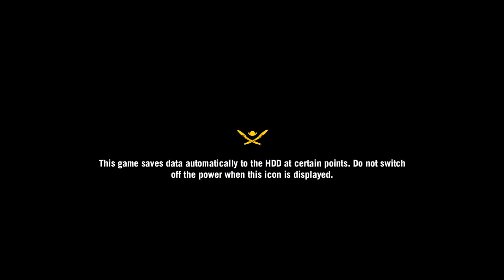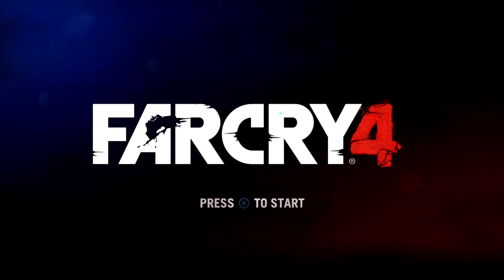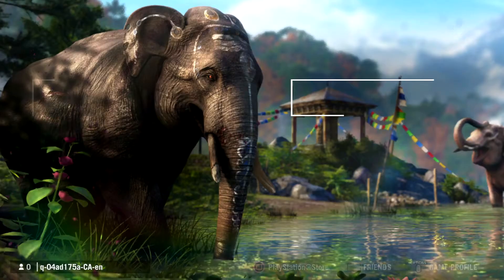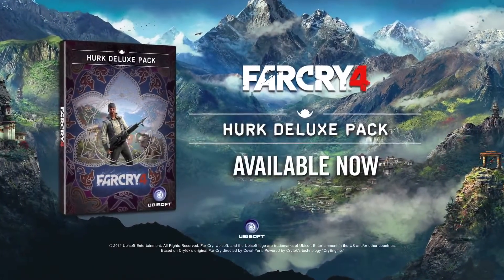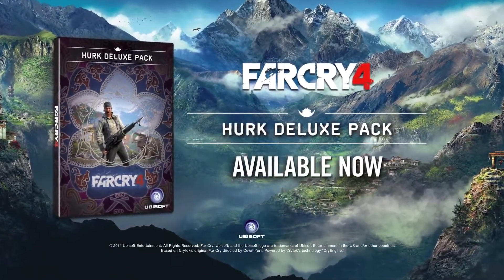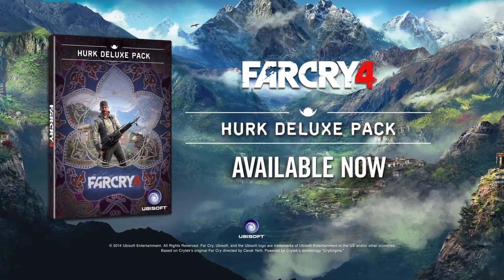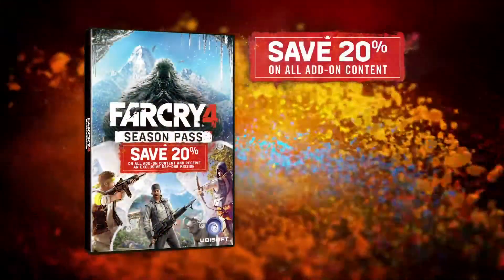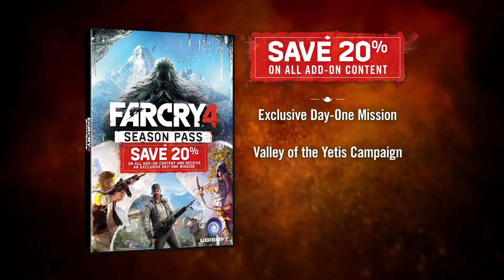Far Cry 4 - Hurk Deluxe Pack Walkthrough | PS4, PS3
Far Cry 4’s latest DLC, Hurk Deluxe Pack, is available now! This walkthrough features “Call of the Wild,” one of three new Hurk’s Redemption missions.

The Hurk Deluxe Pack DLC contains:

Five Missions:
• Hurk's Redemption
Save Hurk from imprisonment in three action-packed single-player missions.
• Blood Ruby Mission
Pagan Min's forces have discovered a rare gemstone, the Blood Ruby. Head for the mine and recover the stone.
• Yak Farm Mission
Save a Yak farm from a raid by Pagan Min's forces.

Five Weapons:
• "The Impaler" Harpoon Gun
• Arena Machete
• Driller PKM Gun
• Sandman 1911 Pistol
• Elephant Double-Barrel Rifle

Rated Mature: Blood, Intense Violence, Nudity, Sexual Themes, Strong Language, Use of Drugs

Far Cry, Ubisoft and the Ubisoft logo are trademarks of Ubisoft Entertainment in the US and/or other countries. Based on Crytek’s original Far Cry directed by Cevat Yerli. Powered by Crytek’s technology “CryEngine”.